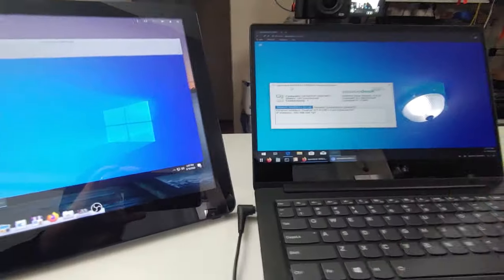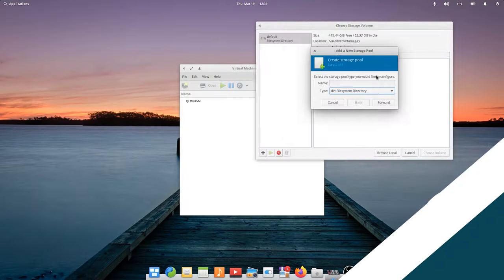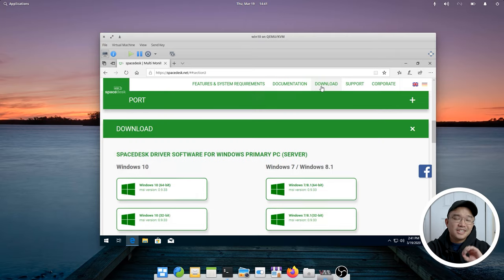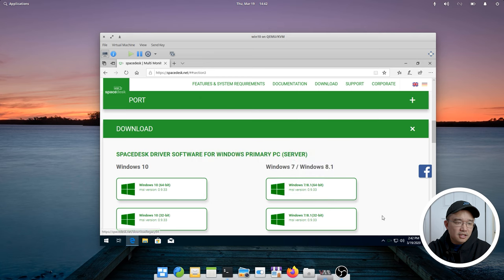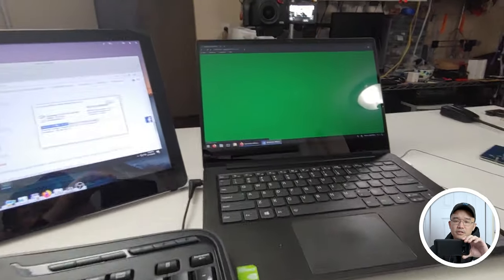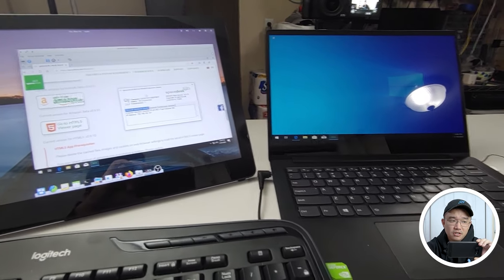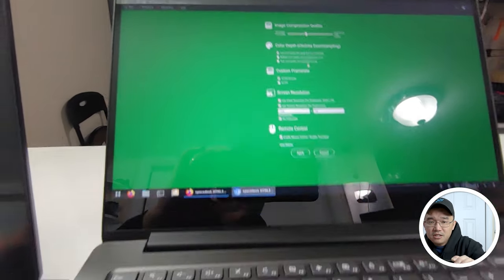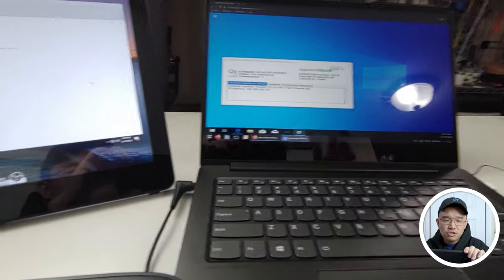Turn your PC or Mac into a second display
Turn your PC, MAC, or Tablet into a second display by using a software called spacedesk which support android, iOS, and HTML5

○○○ LINKS ○○○

 ○○○ SHOP ○○○